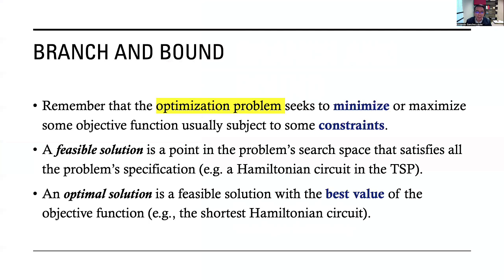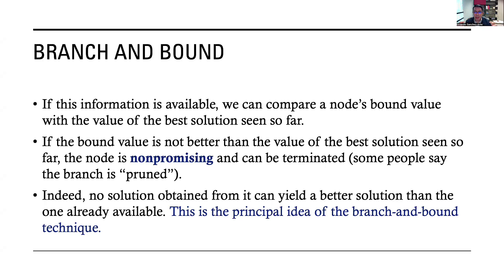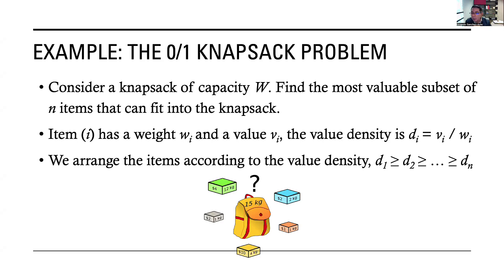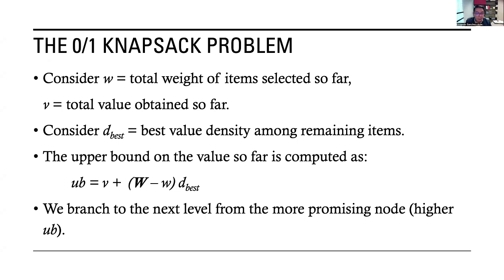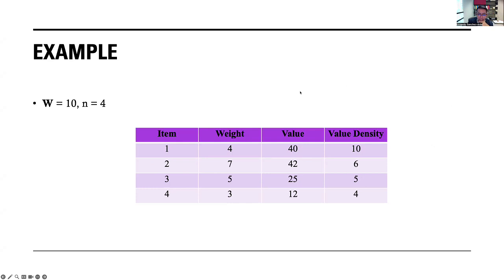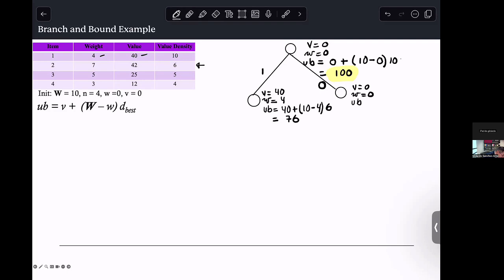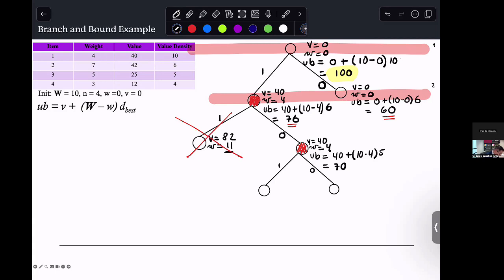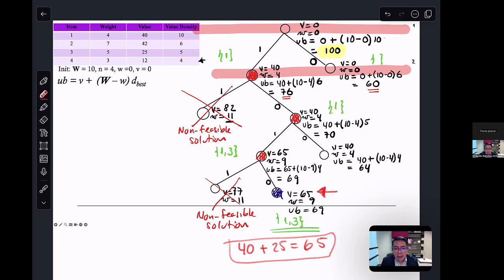Branch & Bound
Branch and bound technique to solve problems